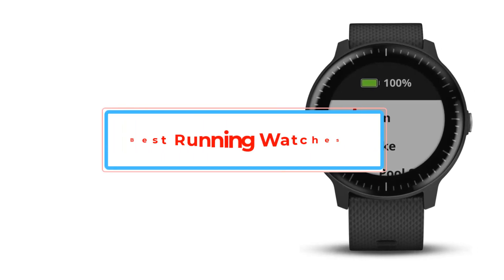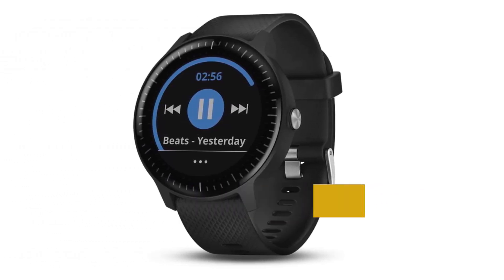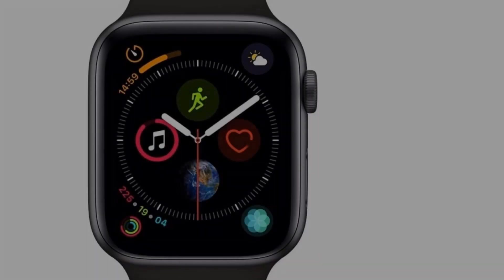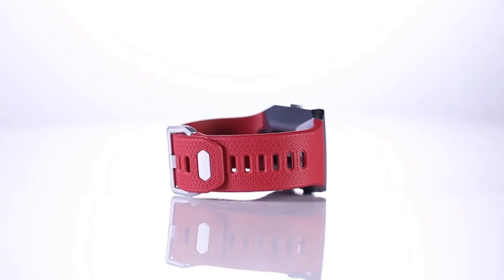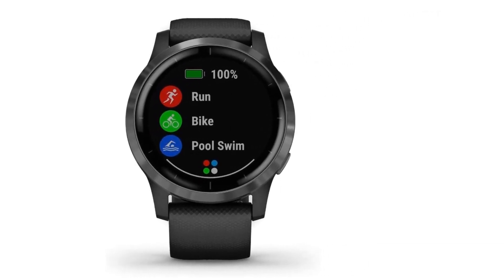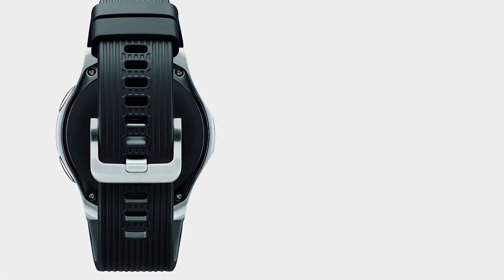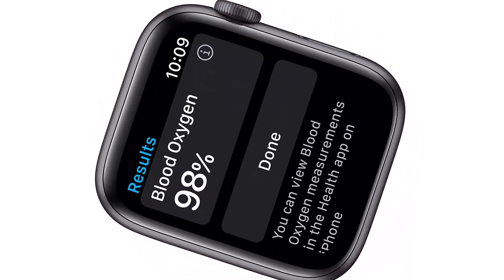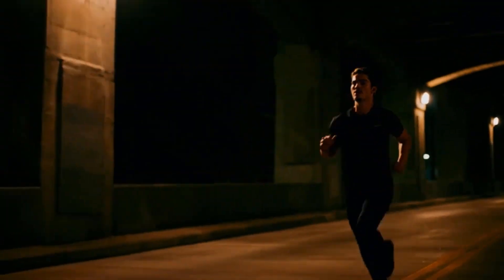✅Top 7 BEST Running Watch of [2023]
📌Product Link📌:

📌1.  Garmin Vivoactive 3 Music:.

📌2.  Apple watch 4.

📌3.Fitbit Ionic:.

📌4. Garmin Vivoactive 4 and 4s:.

📌5.Samsung Galaxy Watch:

7. Garmin Forerunner 645 with Music and GPS:

6. Apple watch 6:

Are you a runner? Do you like to wear Smartwatches? Are you looking for the best smartwatches for running? Do you have any confusion to choose the smartwatch for running?
So, we are here to help you find the one. So basically we tell you What is runner’s watch?  A runner’s smartwatch is defined as one which includes all the sports features and has the ability to track GPS and monitor your heart rate and blood oxygen.
It has a lot of sensors that keep you connected all day. It has a fitness tracking mode. It can track your heart rate 24/7. It also provides you with features of sleep monitoring too. GPS trackers do not need to connect to the Internet, it works independently.
Here are some of the features that make it useful and you start thinking to buy it. One of the best investments that runners make is to buy running watches. The running watch tracks the progress of the runners all day. It provides us with accurate information.
It can improve the quality of training. It is quite fascinating and attention-grabbing. You can wear it to any event or anywhere you want. It is lightweight and very comfortable to wear. You can use it easily. Some of the running watches allow you to make and take calls. You do not need to hold your phone all the time. It tracks your daily activity easily.

      owners.
gadget-corner